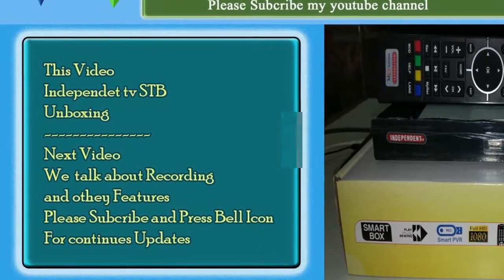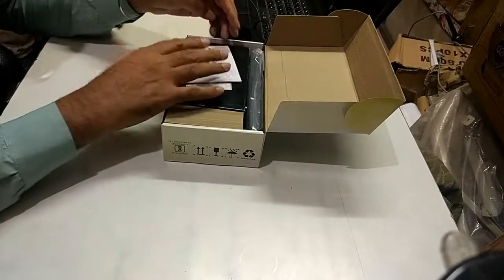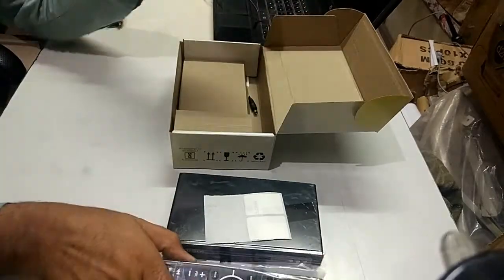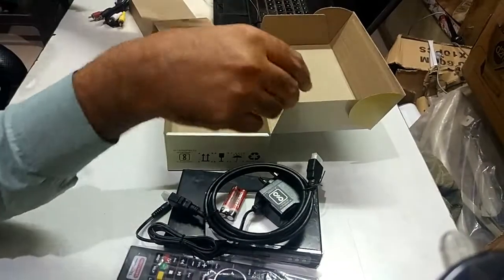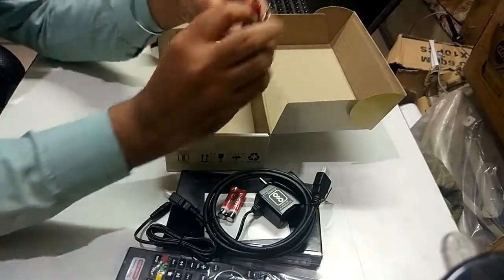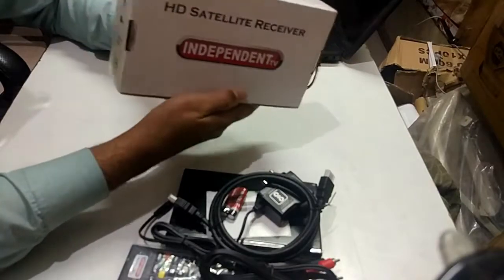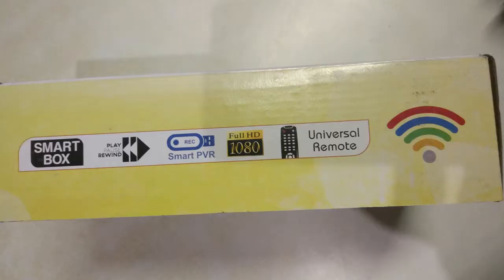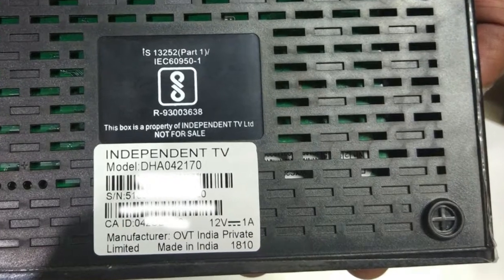Independenttv STB Unboxing